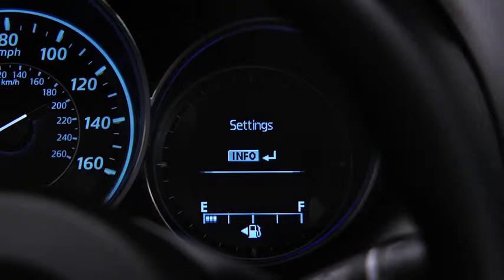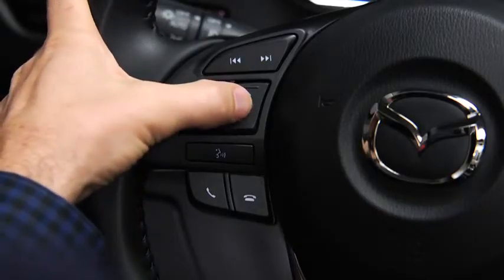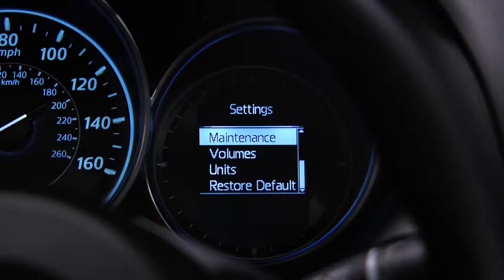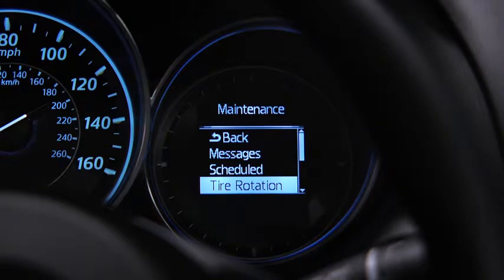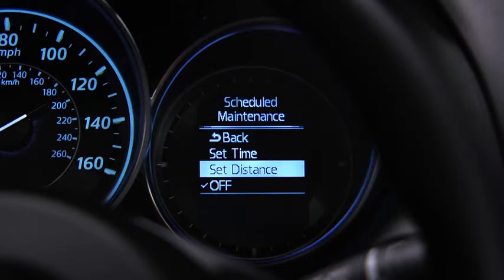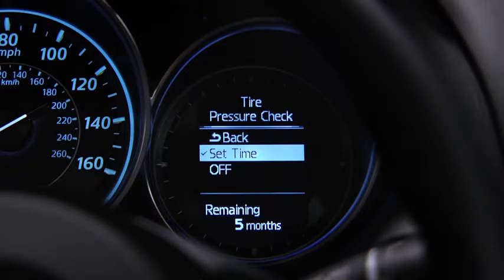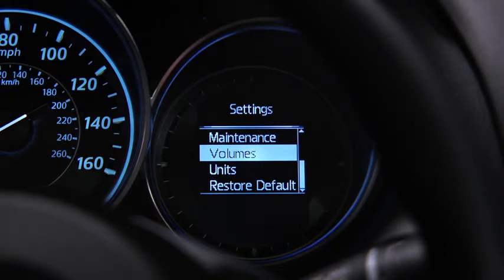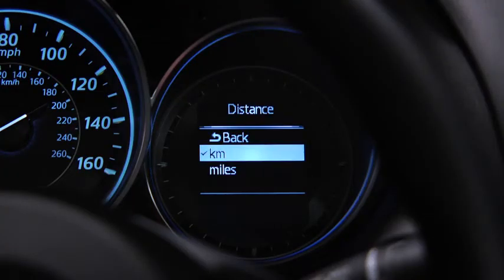2014 Mazda6 — Multi Information Display Type B Mazda USA